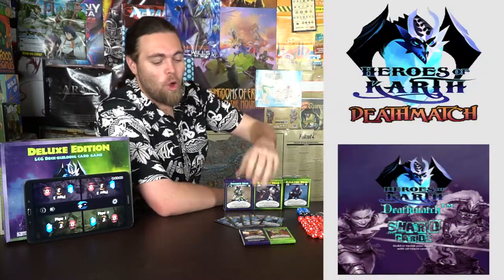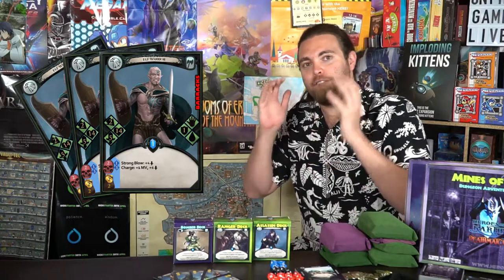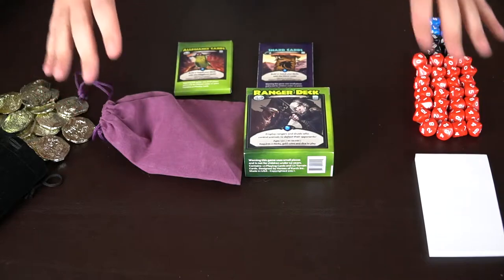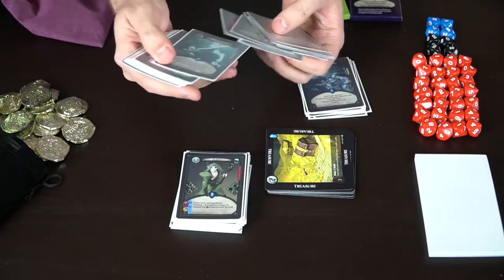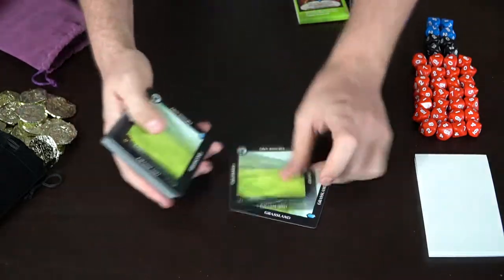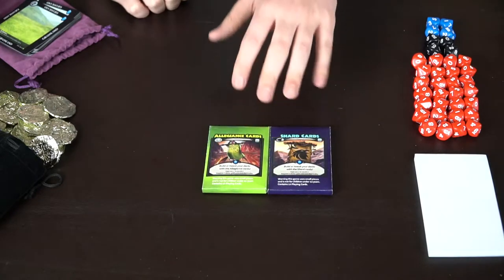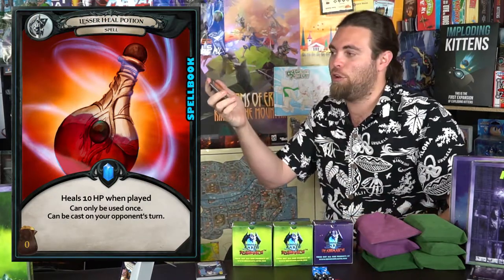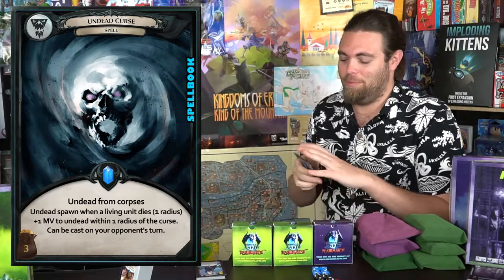Heroes of Karth - Shard Booster Packs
Heroes of Karth Shard Booster Packs - Review by Unfiltered Gamer